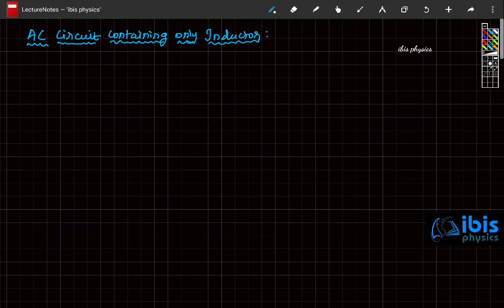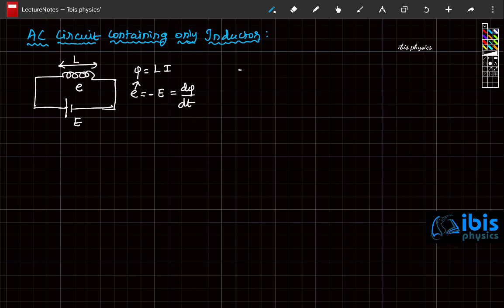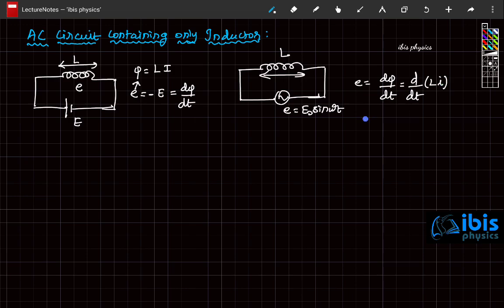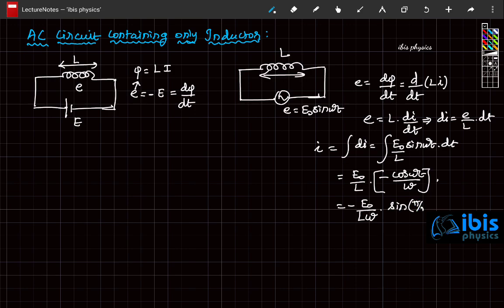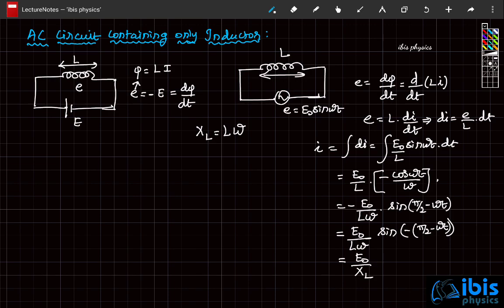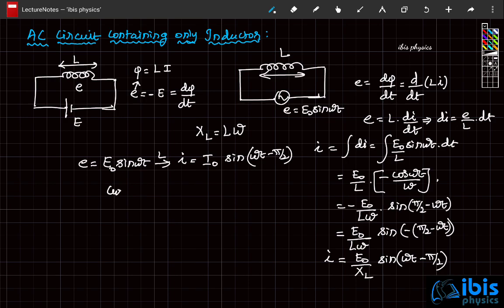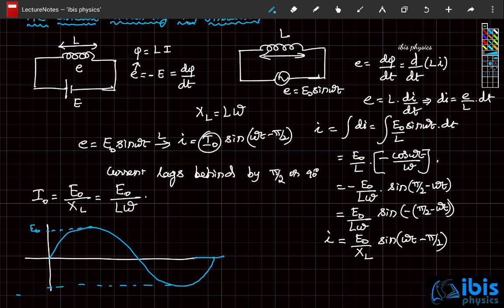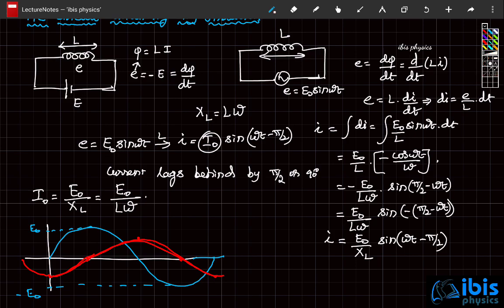Only Inductor | AC Circuit